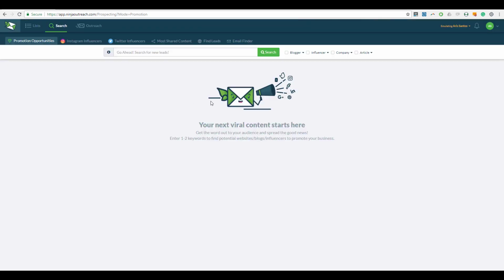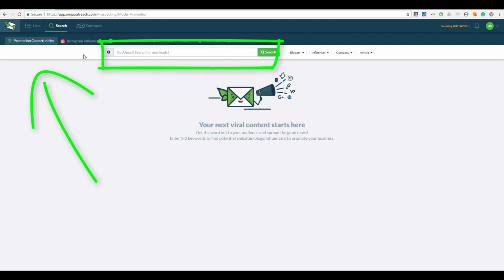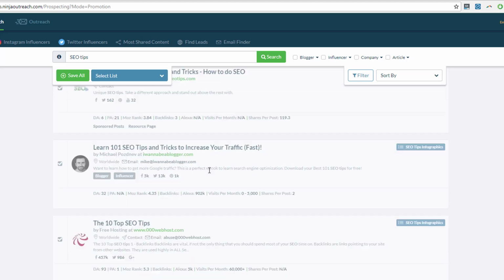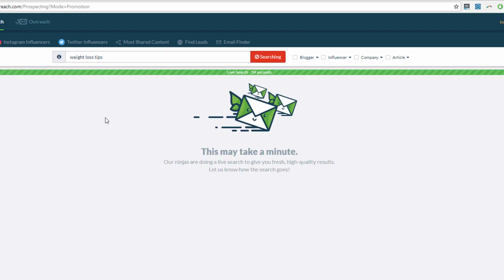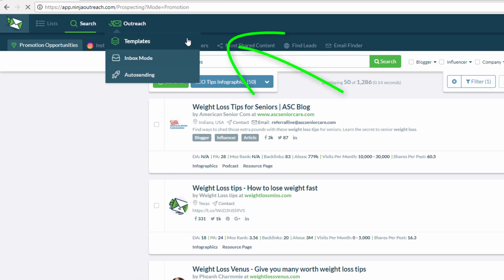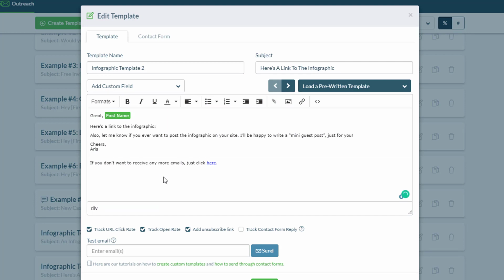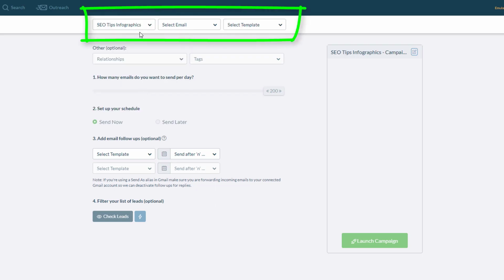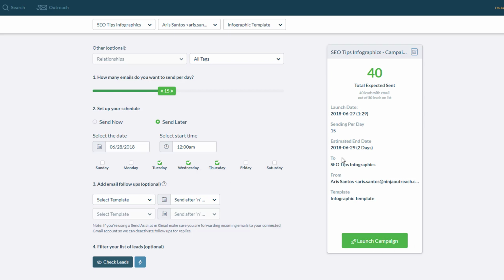Get Links With Infographics And Guestographics With NinjaOutreach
Promote your infographic via guestographic campaigns and generate more backlinks around it. Get more social shares and generate more traffic! All this done easily with an all-in-one link building software - NinjaOutreach